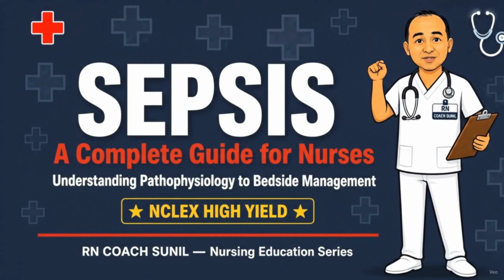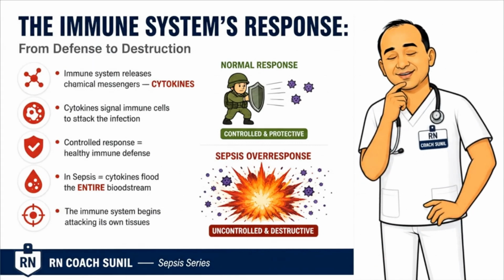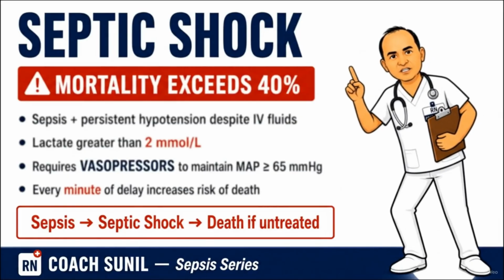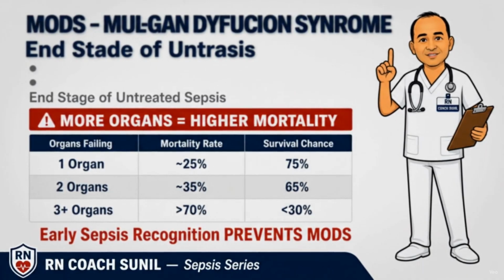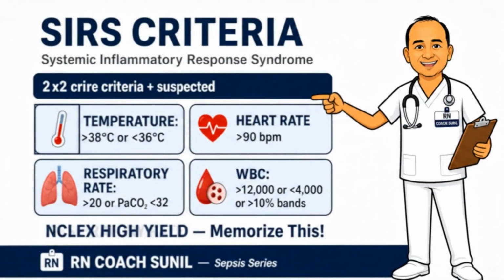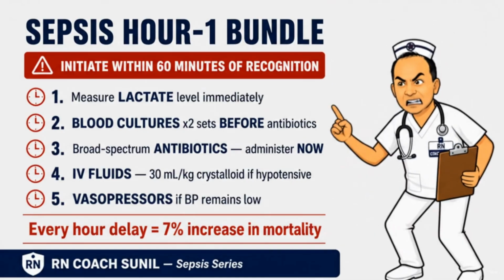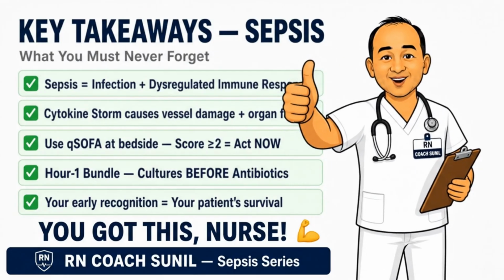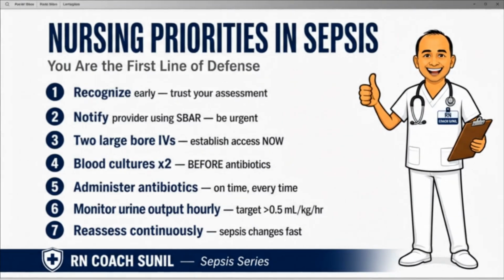Sepsis Explained Step-by-Step nurses Cytokine Storm, SIRS, qSOFA & Hour-1 Bundle@nicenursingacademy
Sepsis Explained Step-by-Step | Cytokine Storm, SIRS, qSOFA & Hour-1 Bundle ⁨@nicenursingacademy⁩
What Happens Inside Your Body During Sepsis? | Pathophysiology Explained for Nurses (NCLEX High Yield)

🚨 What really happens inside the body during Sepsis?

Sepsis is one of the leading causes of preventable hospital deaths worldwide—but many nursing students only memorize the signs without truly understanding the underlying pathophysiology.

In this comprehensive nursing lesson, RN Coach Sunil explains exactly what happens inside the human body during sepsis—from the initial infection to cytokine storm, septic shock, multiple organ dysfunction syndrome (MODS), and life-saving nursing interventions.

Whether you're preparing for the NCLEX-RN, nursing school exams, staff nurse interviews, or improving your bedside knowledge, this high-yield lesson will help you connect pathophysiology with clinical practice.

My e-books on amazon KDP:

1.Emergency Room Care: A Comprehensive Guide for Healthcare Professionals: Pediatric and other Emergencies & Clinical Procedures for Nurses, Paramedics,Healthcare Students and Professionals

2.Ventilator Basics and Ventilator Care: A 30-Day Step-by-Step Guide for Nurses, Students, and Beginners

3.Critical Care Essentials in Emergency: A Practical Guide for Nurses and Paramedics to Master Life-Saving Skills, Rapid Response & Patient Safety

4.Key to Success in NCLEX-RN Examination: A must-Read Study Guide for NCLEX-RN Preparation

5.IV Fluids Calculations E-guide: Mastering in IV Fluids Calculations (Nursing, Medical and allied Health Book 1)

Sepsis is one of the leading causes of preventable deaths worldwide, but early recognition can save
00:06
in this complete nursing guide, You'll understand sepsis from its pathophysiology to bedside management using simple explanations, high yield NCLEX concepts, and practical clinical tips.
00:17
If you're a nursing student, staff nurse, or preparing for the NCLEX RN, this video is designed just for you.
00:25
Let's simplify critical care.
00:26

00:27
And become more confident nurses.
00:29
Let's begin.
00:31
Sepsis does not start in the blood.
00:33
It starts with an infection anywhere in the body.
00:37
It could be a UTI pneumonia, a wound infection, an Ivline infection, even a dental Abscess.
00:43
The infection itself is not sepsis.
00:45
Sepsis is what happens when your immune system overreacts to that infection.
00:50
That overreaction is what destroys the body.
00:53
When bacteria, viruses or fungi enter the body, the immune system detects them immediately.
00:59
It releases chemical messengers called cytokines to signal the immune army to attack.
01:04
In a healthy response, this is controlled, targeted, proportional.
01:07
In sepsis, this response loses all control.
01:10
It becomes a full-body fire alarm that cannot be turned off.
01:14
Think of your immune system like a military force.
01:18
Normally when there is a threat, it sends a small targeted unit to the infection site.
01:25

✅ What sepsis actually is (and what it is NOT)

✅ Why infection alone is not sepsis

✅ How cytokines trigger a cytokine storm

✅ Blood vessel dilation and capillary leak

✅ Why blood pressure suddenly drops

✅ Septic Shock explained step by step

✅ Organ hypoperfusion and organ failure

✅ MODS (Multiple Organ Dysfunction Syndrome)

✅ Early signs every nurse should recognize

✅ SIRS Criteria

✅ qSOFA Score

✅ Hour-1 Sepsis Bundle

✅ Nursing priorities in sepsis management

✅ High-Yield NCLEX concepts

🎯 Perfect For

• NCLEX-RN Preparation

• Nursing Students

• BSc Nursing

• GNM Nursing

• Staff Nurses

• ICU Nurses

• Medical-Surgical Nursing

• Nursing Educators

📌 Save this video for revision before your exams and clinical postings.

RN Coach Sunil
Helping Nurses Learn Better. Think Better. Save More Lives.